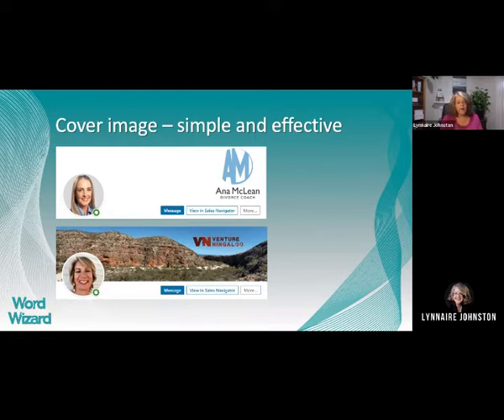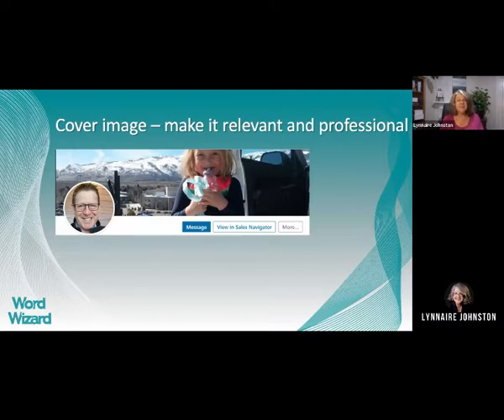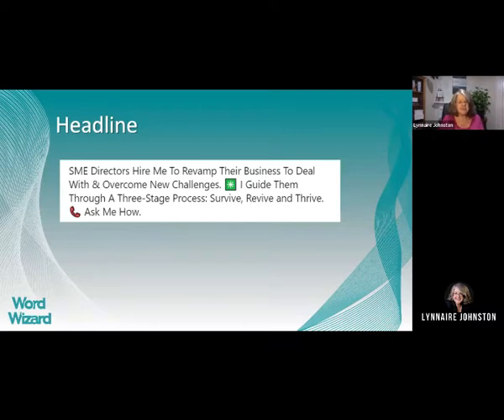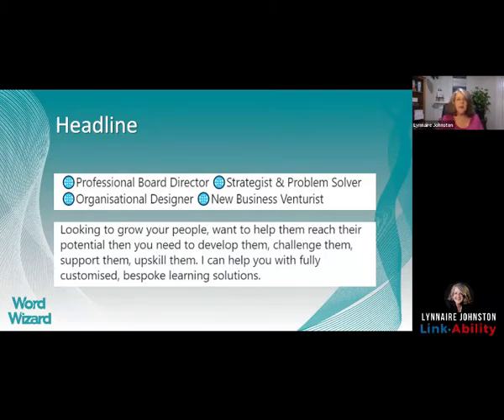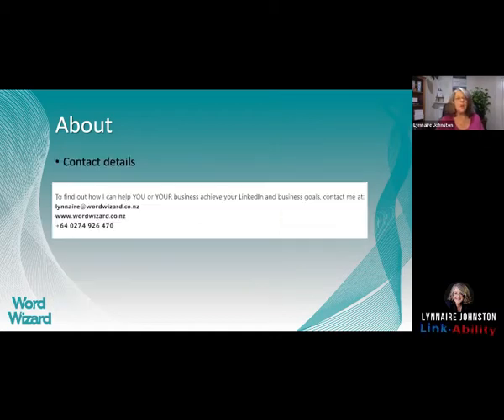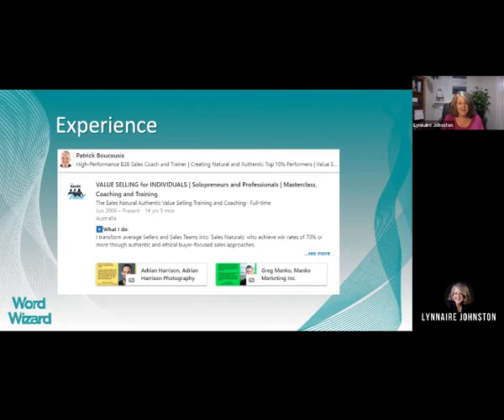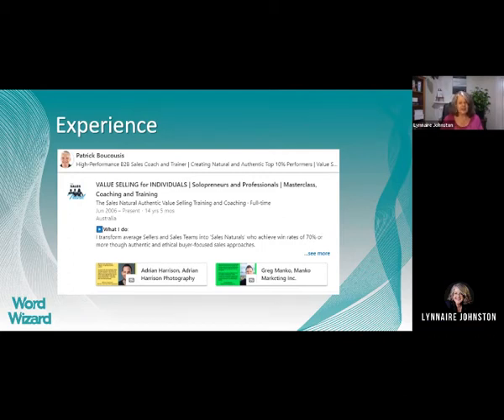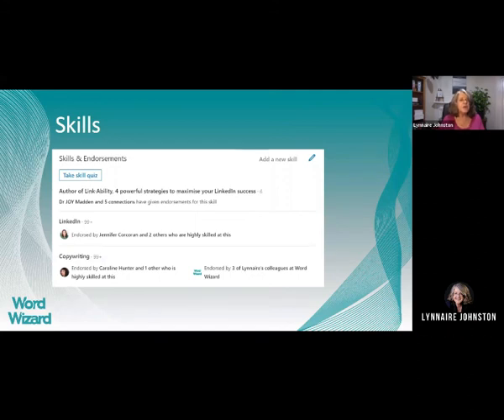Link·Ability - Back to LinkedIn basics webinar with Lynnaire Johnston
If you're in the process of creating your LinkedIn profile, or it's time for a profile overhaul for the coming year THIS is the webinar for you!

Lynnaire will guide you through the best processes for each section of your profile to make sure you stand out from the crowd!

What this webinar covers:
🌐 Cover images
🌐 Profile picture
🌐 Headlines
🌐 About section
🌐 Featured section
🌐 Experience section
🌐 Skills
🌐 Recommendations